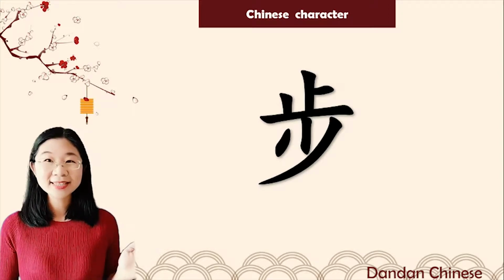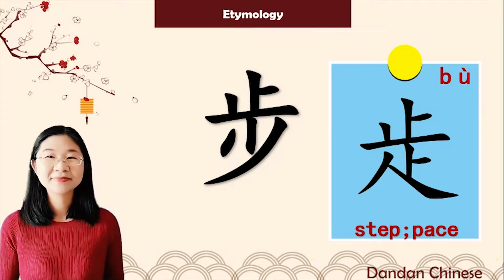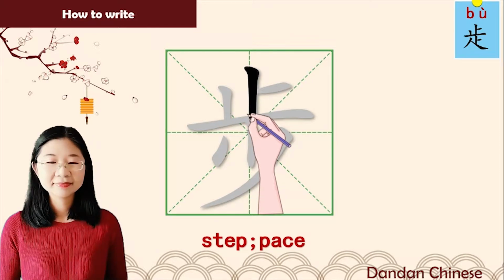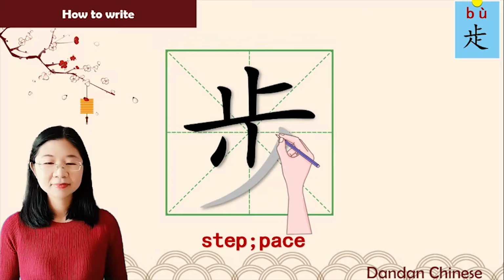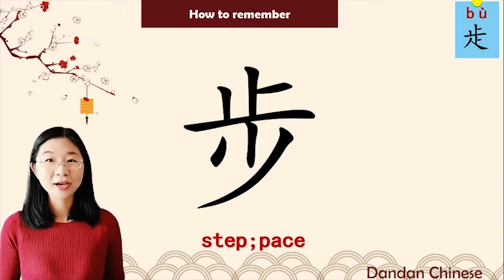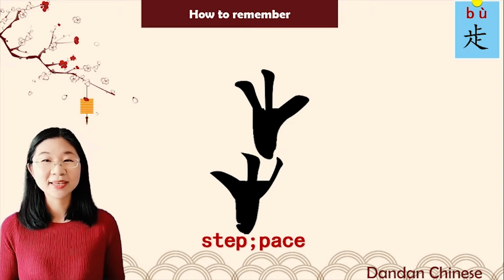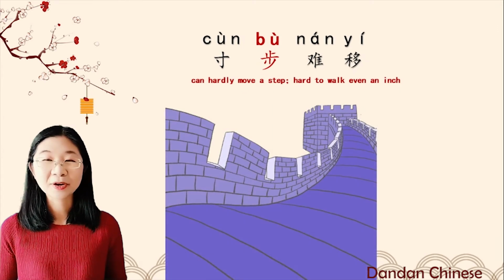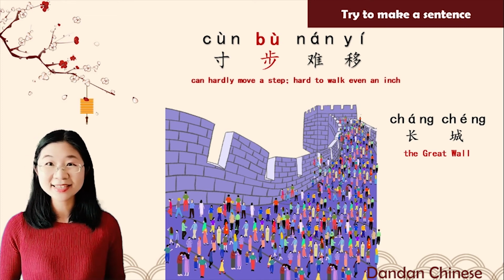Learn Chinese character | Most common Chinese characters-step-步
The Chinese character teaching video will introduce:
1The origin of this Chinese character
2 How to remember it
3 how to write it
4 how to use it